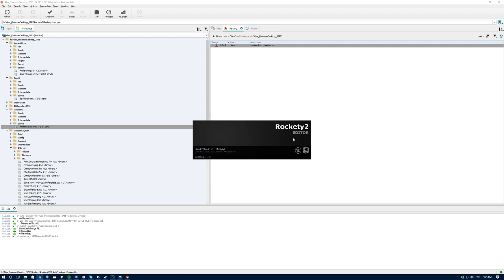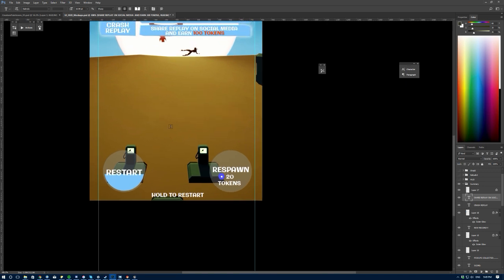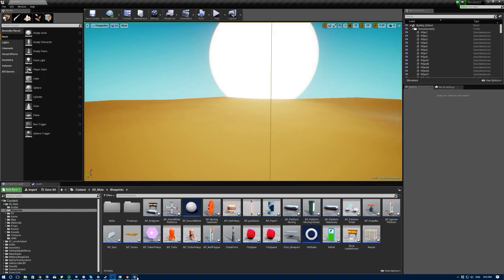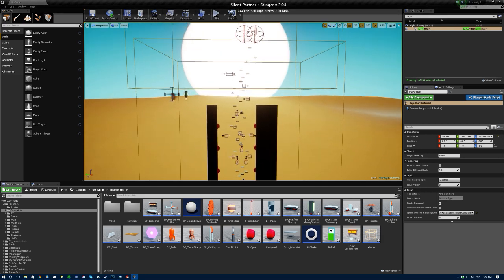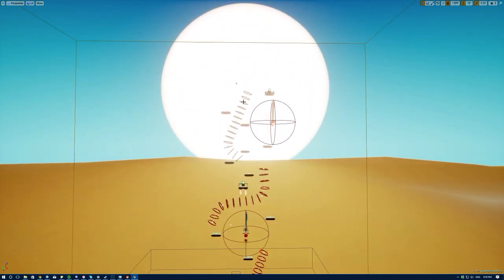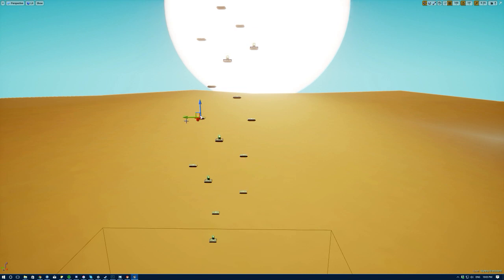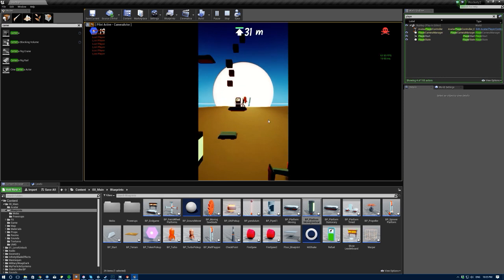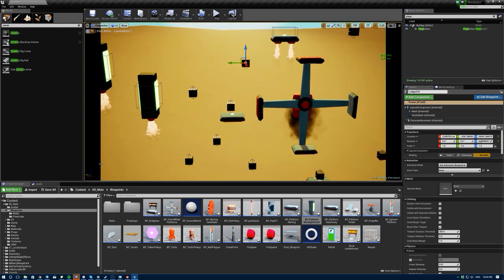Level Design for a Mobile Platformer Game in UE4 Stream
Today Alex is going over a process of brainstorming the level flow for a mobile UE4 game using 2D tools.